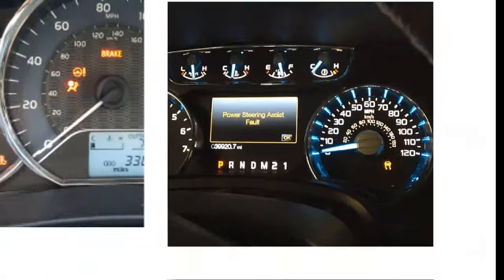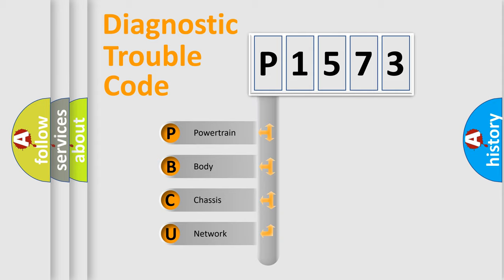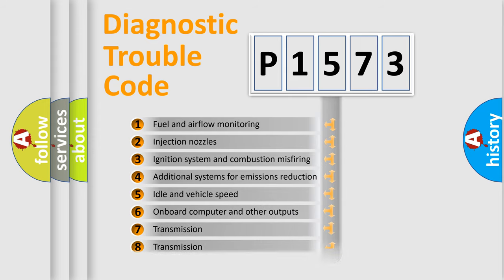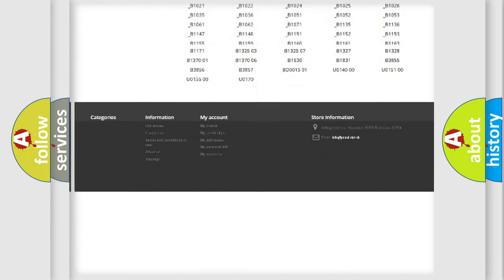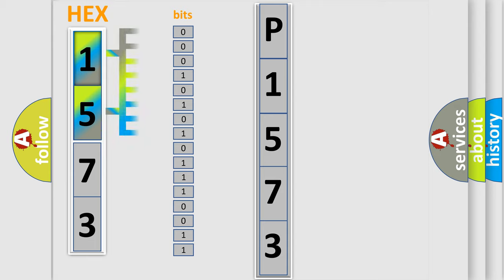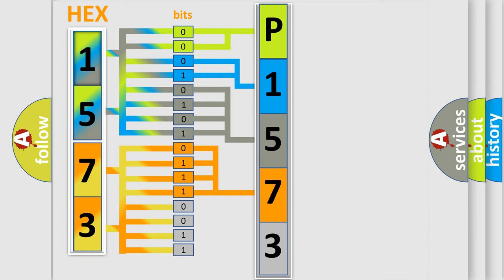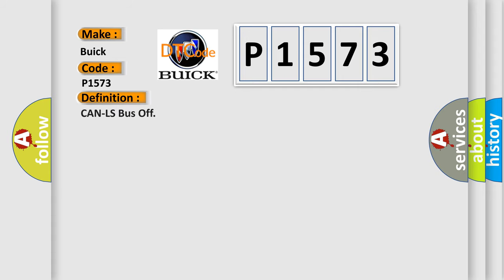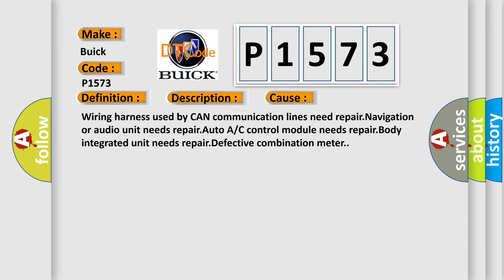DTC Buick P1573 Short Explanation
Contents:
0:21 Basic DTC analysis according to OBD2 protocol standard.
1:48 Insight into programming
2:58 A diagnostically understandable description of the Diagnostic Trouble Code
3:05 Basic error definition

Make:
Buick
Code:
P1573
Definition:
CAN-LS Bus Off
Description:
Open or power supply-output short,GND-output short occurs in both CAN line.Internal error in each control module.Display error may occur in fuel gauge because the CAN communication is not transmitted (sending or receiving) normally.